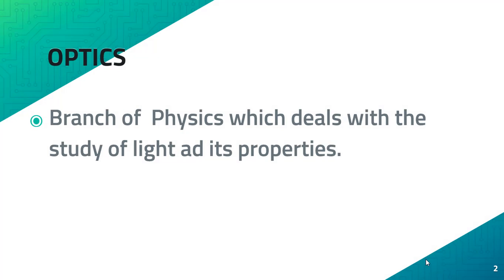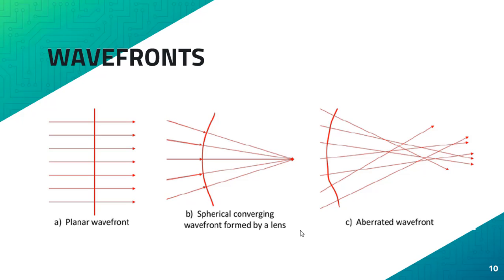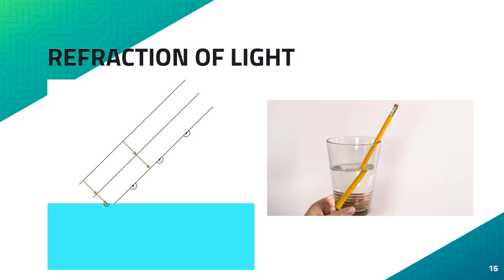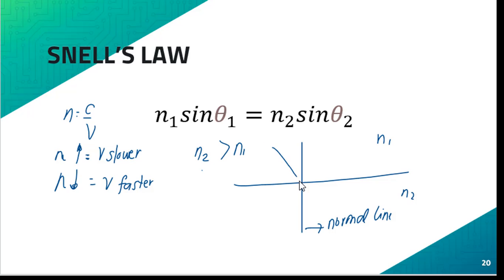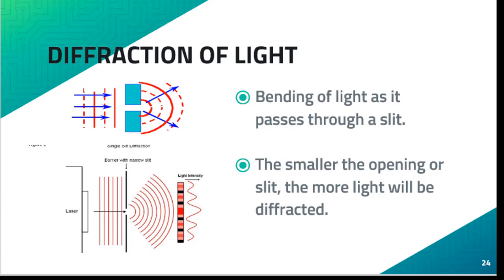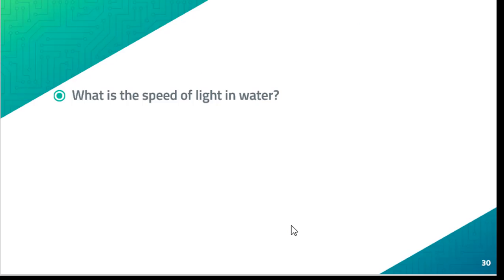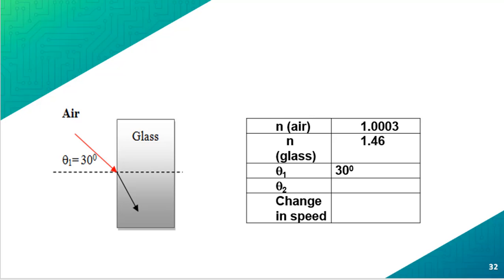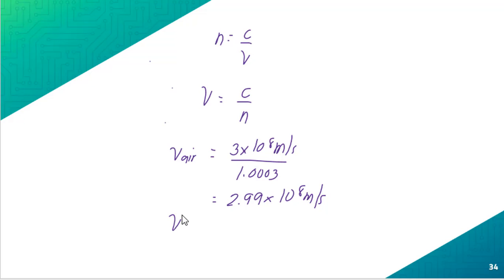Nature of Light